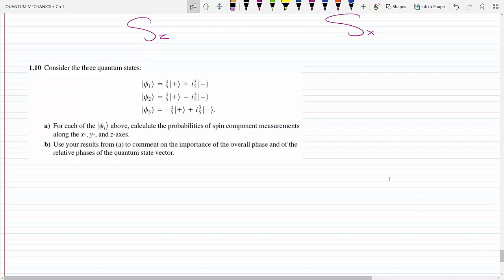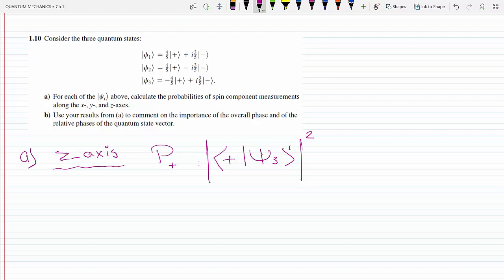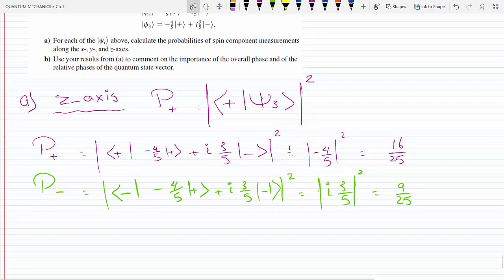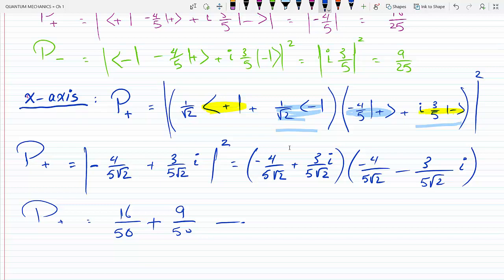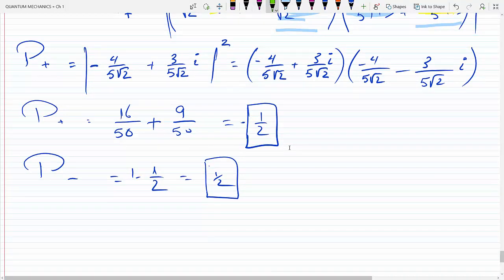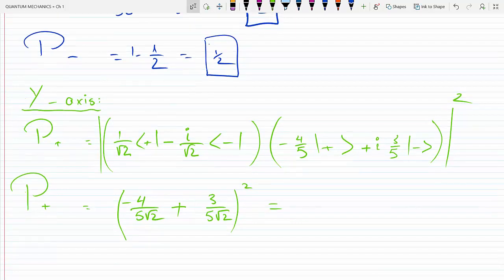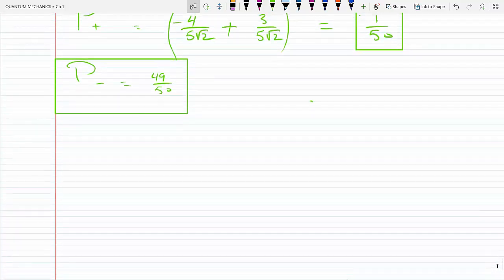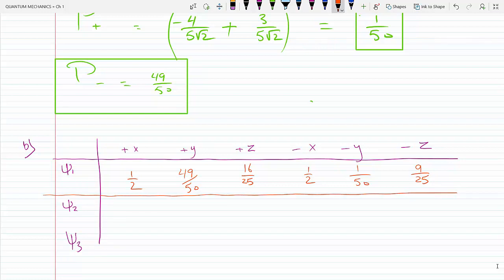Problem 1-10 find THE Probability of Spin along x y and z axes using Bra Ket Dirac Notations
Book: Quantum Mechanics
Author: McIntyre
Problem 1-10

Consider the three quantum states:
0c19 = 45
0 +¢9 + i 35
0 -¢9
0c29 = 45
0 +¢9 - i 35
0 -¢9
0c39¢ = -
45
0 +¢9¢ + i 35
0 -¢9.
a) For each of the 0ci9 above, calculate the probabilities of spin component measurements
along the x-, y-, and z-axes.
b) Use your results from (a) to comment on the importance of the overall phase and of the
relative phases of the quantum state vector